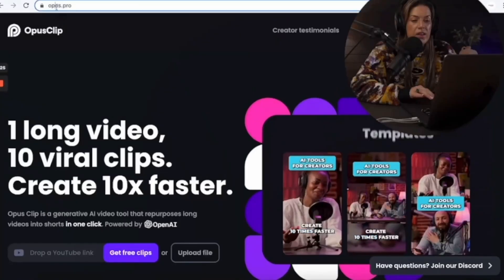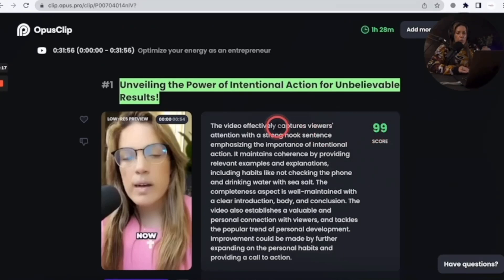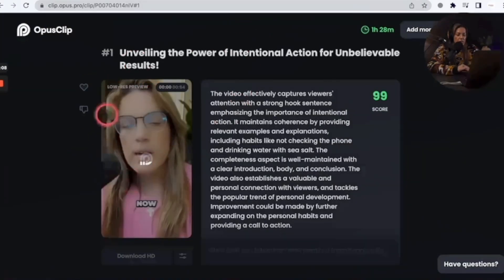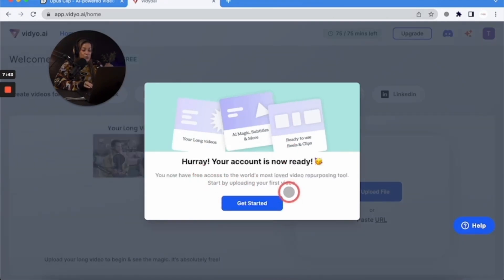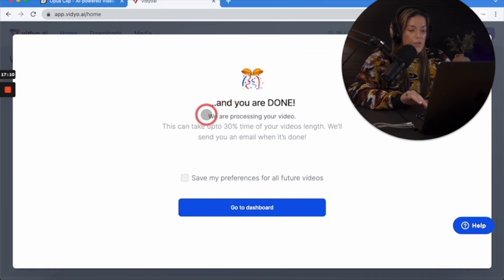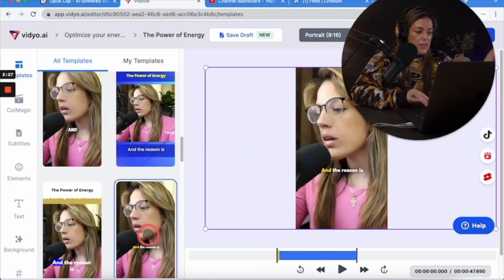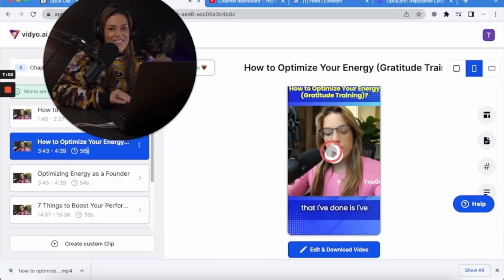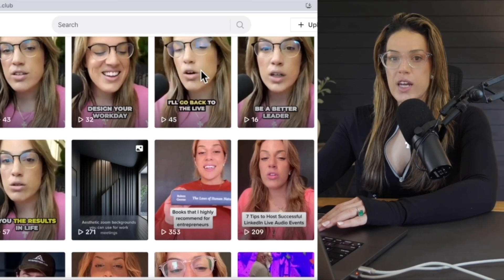AI Video Tools: Turn 1 Video into 10+ Shorts (Opus.pro and Vidyo.ai)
In this video, we'll explore how to use Opus.pro and Vidyo.ai. You'll learn how to turn a single video into over 10 short clips, perfect for platforms like YouTube Shorts, TikTok, and Instagram Reels.

Opus.pro and Vidyo.ai are AI video tools that help you create short videos from long content. We'll show you how to make the most of them.

We'll also conduct a comparison test. Both Opus.pro and Vidyo.ai will repurpose the same long video into three shorts. We'll post these and see which tool's shorts get more views.

Which AI video tool do you think will win this competition? Share your vote in the comments before you see the results at the end of the video.

Let's see if you're right...